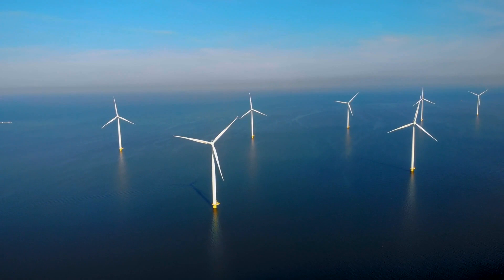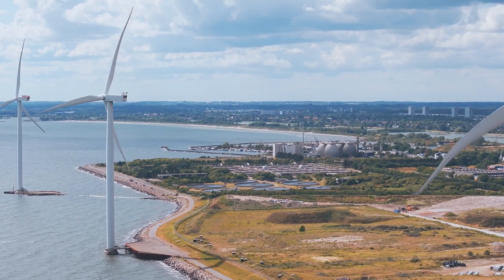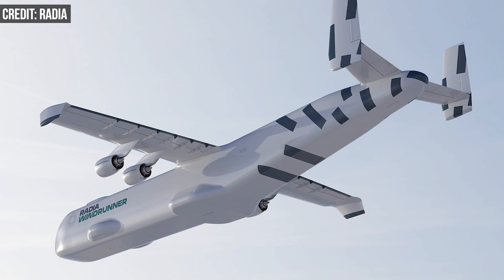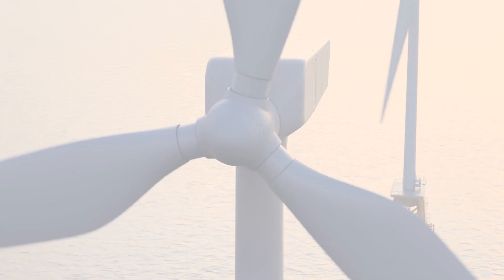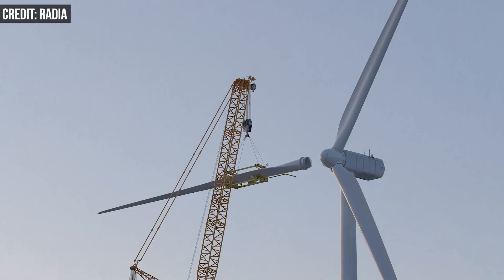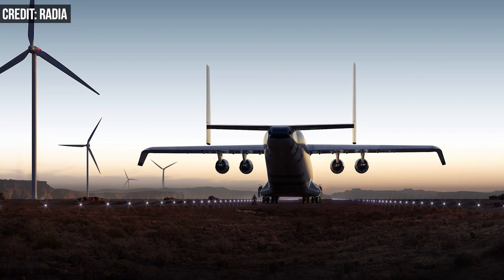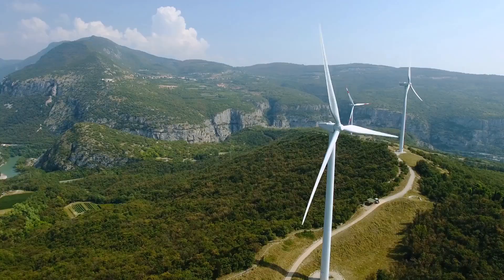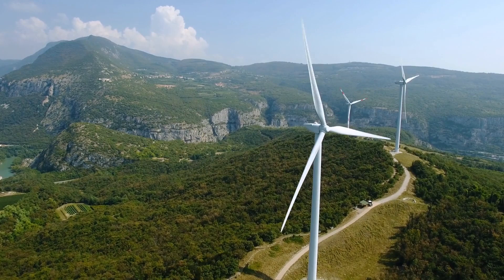Can the World’s Largest Plane Save Wind Power?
Mark Lundstrom and his company, Radia, are building the WindRunner, a massive plane that’s also the length of a football field. If completed, the WindRunner will be the largest plane in the world in terms of length and cargo capacity. Using the WindRunner to bring huge offshore blades to onshore sites could help construct wind power installations that reach 300 feet higher than the average.